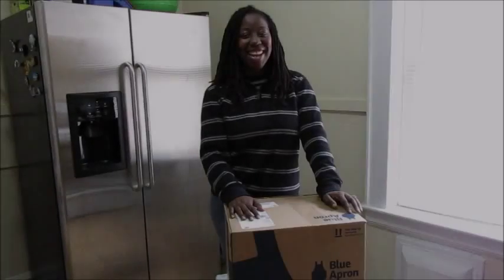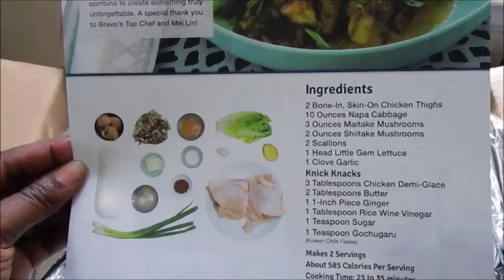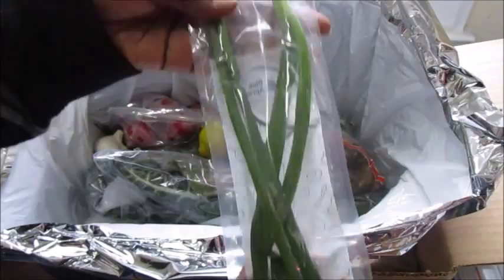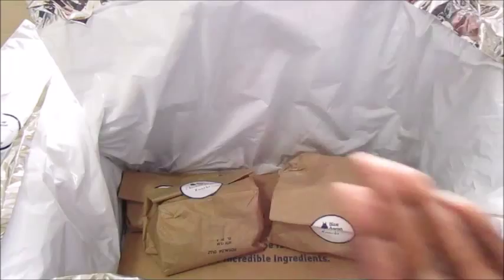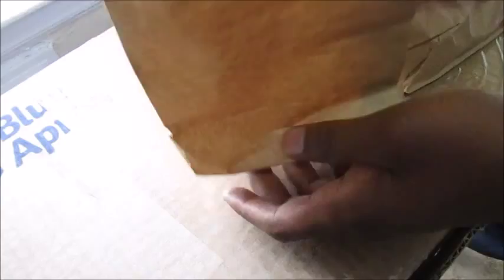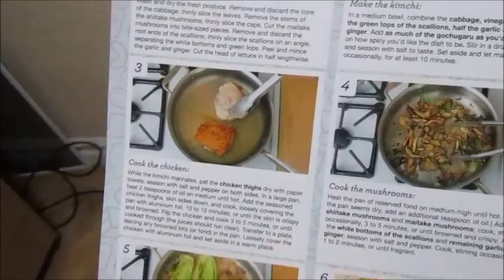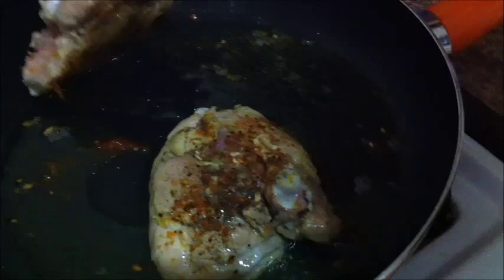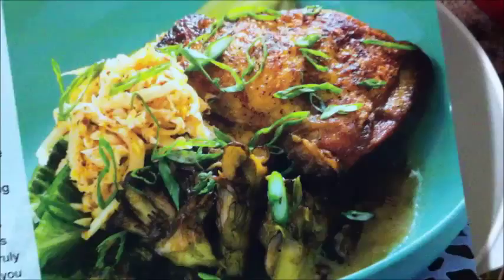BLUE APRON UNBOXING + SECOND MEAL PREP & IMPRESSION / BUNINTHEOVEN / 02.28.2015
Sweet Treat Bar